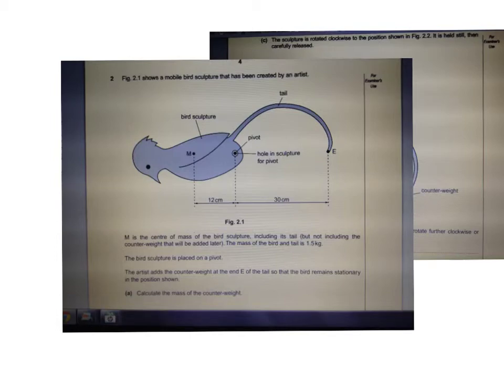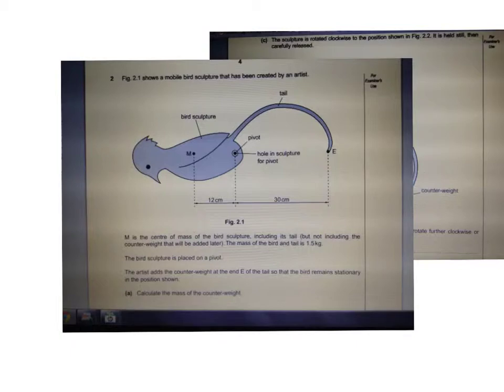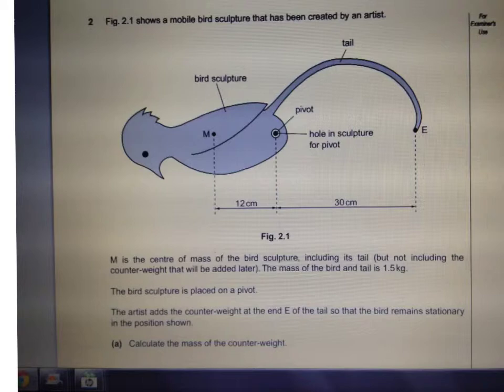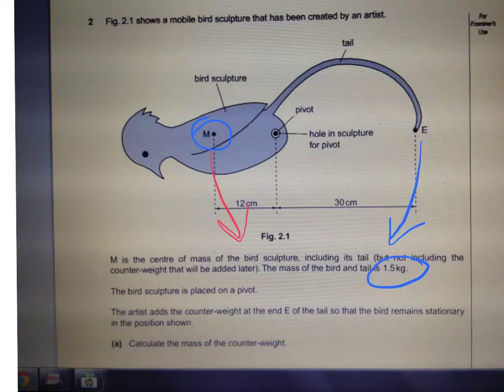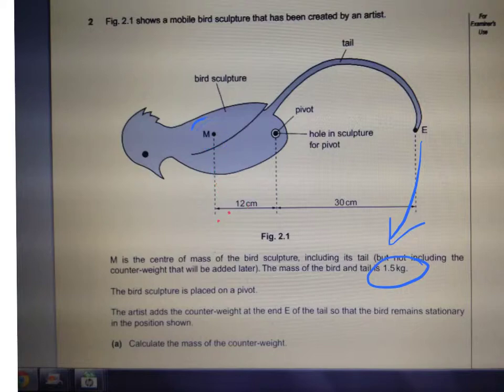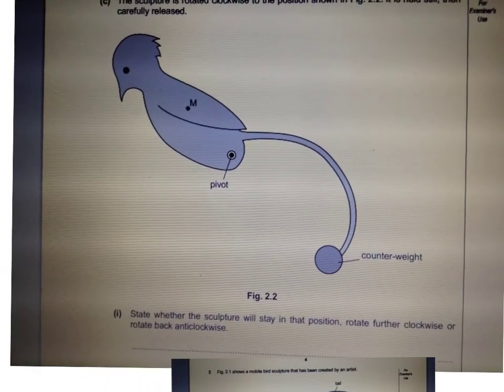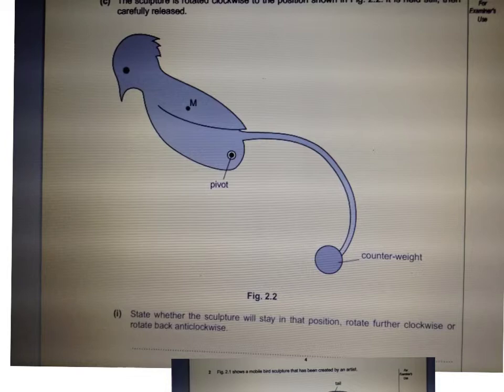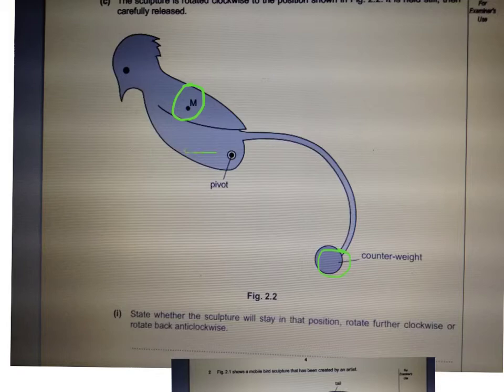Mr Perry Explains Moments Again!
Salam's question answered (a little bit)